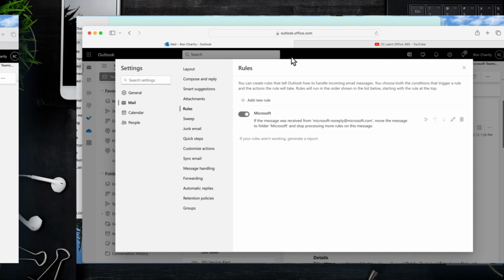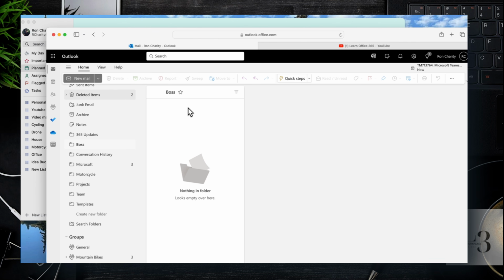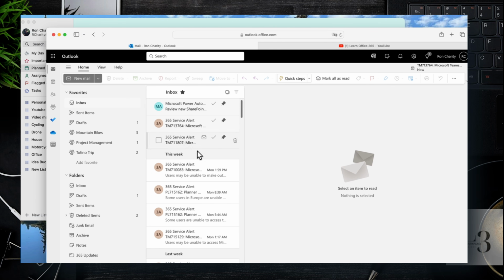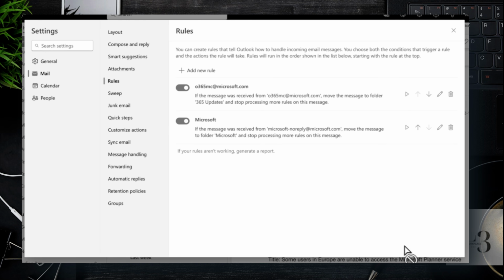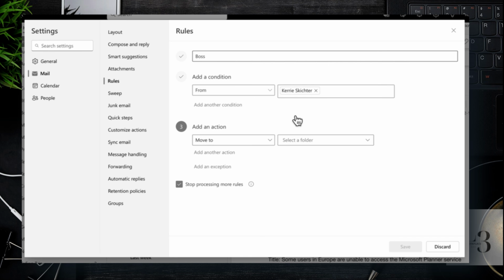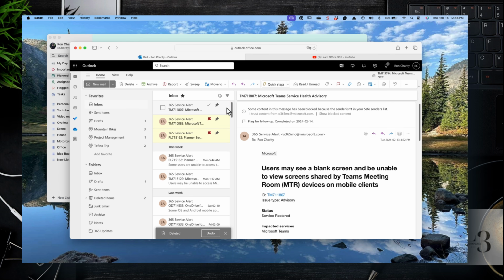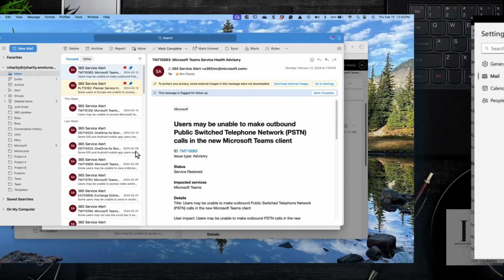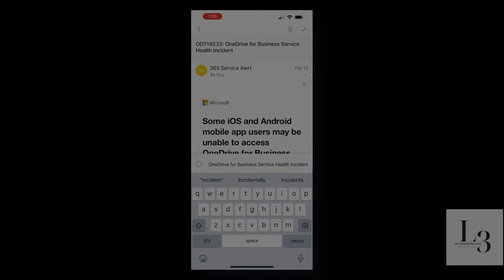Microsoft Outlook Tips and Tricks to Take Control of Your Inbox - Quick Tutorial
Some interesting stats:
-40% of surveyed email users said they have at least 50 unread messages in their inboxes
-41% of email views come from mobile devices, while 39% come from desktop computers
-The average employee spends 57% of their time communicating
-8.8 hours a week are spent on email by the heaviest email users
-On average, professionals check their email 15 times per day

-Email Management Strategies
-Develop Email Routine / Use To Do app
-Block spam / report it / Unsubscribe
-Create folders to organize and use rules
-Automate with Rules / quick steps
-Pin and Flag priority Email
-Quick Steps to automate and reduce clicks
-Create a Calendar Event from an Email
-Create a To Do task from an Email

Don't see a video you require? Have a question?